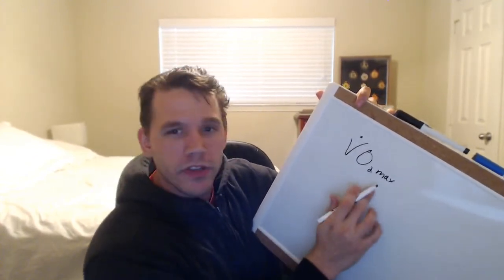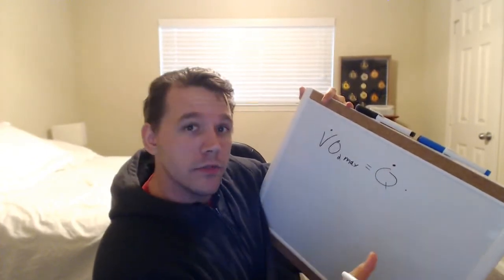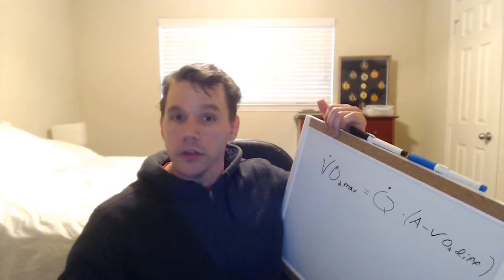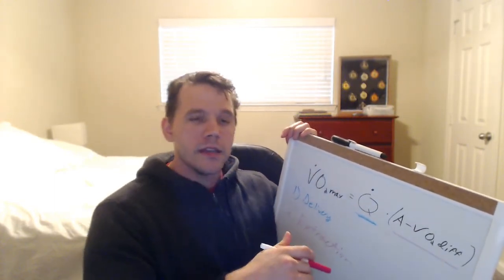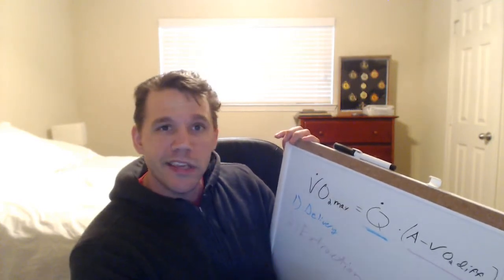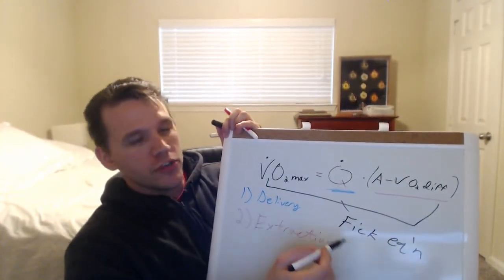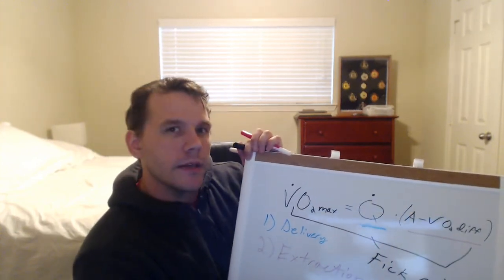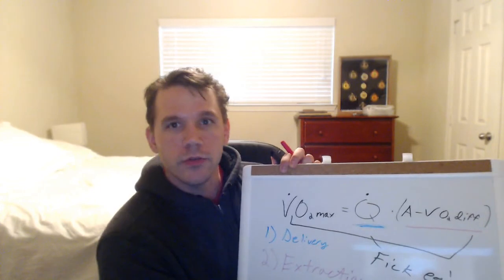VO2max Introduction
Just a surface-level discussion of what the term "VO2max" refers to and what the elements of the Fick equation mean.